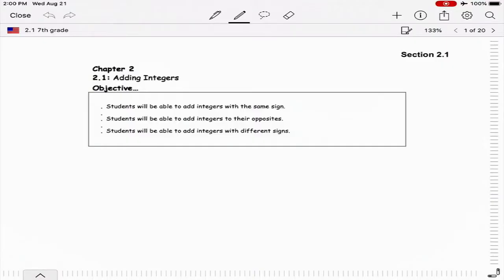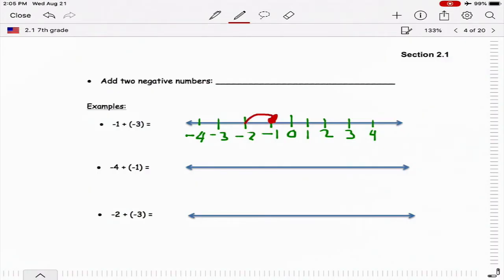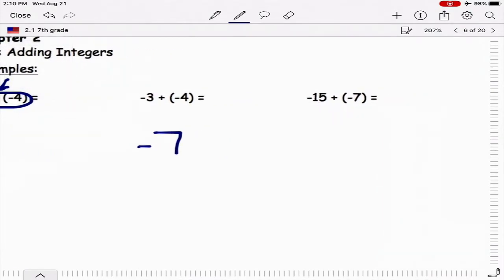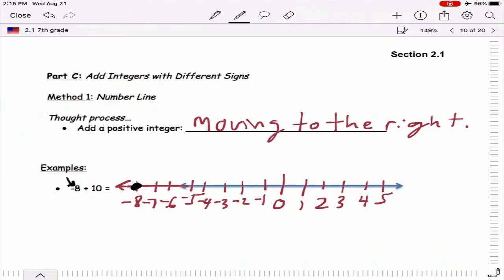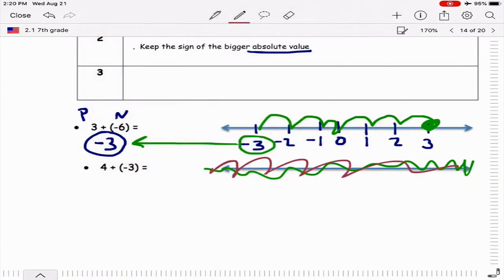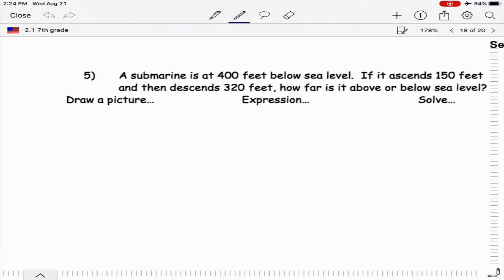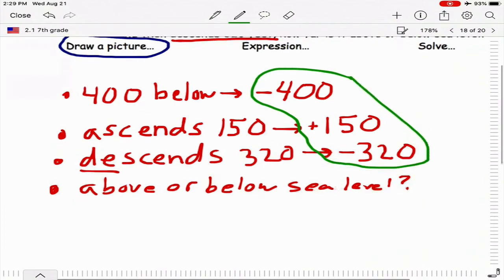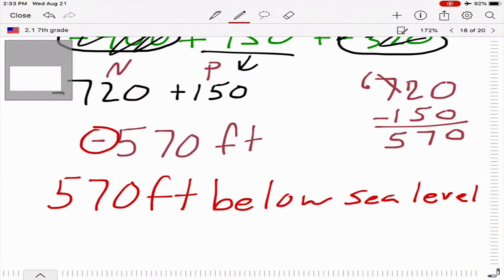Adding Integers Section 2.1